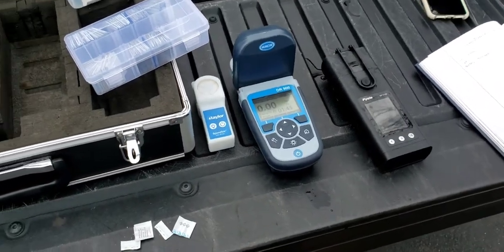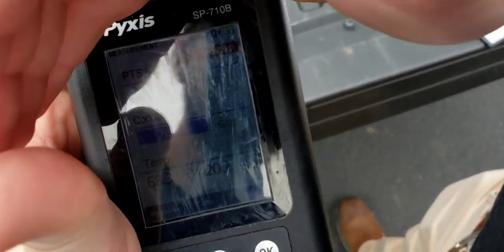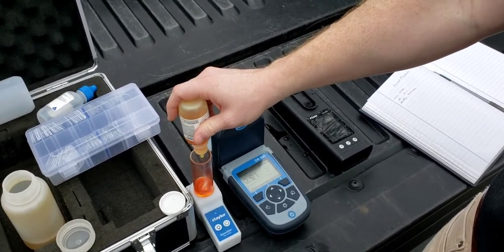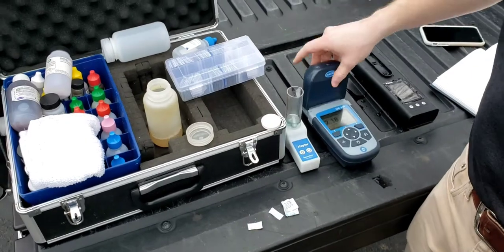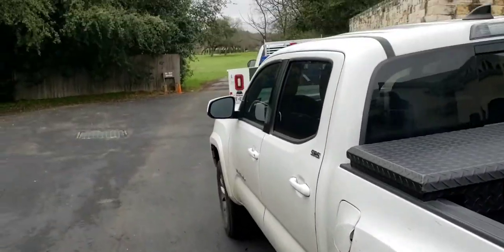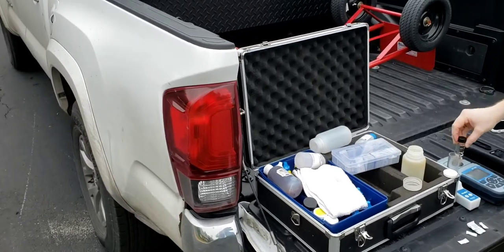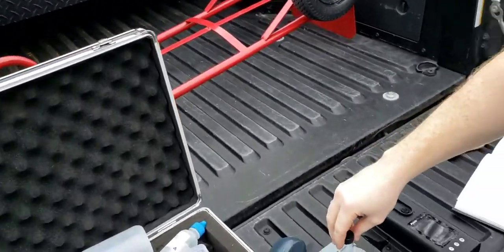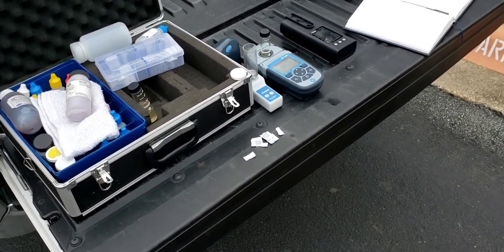HVAC Training: Loop Chemical Testing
Aqualogics doing some loop analysis on one of my new accounts.

Get tech support at hvactime.shop